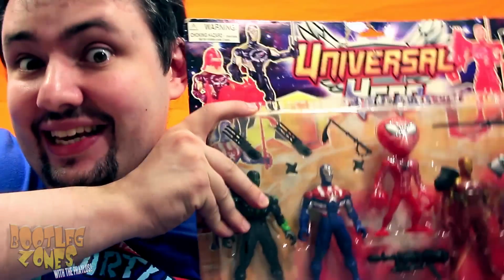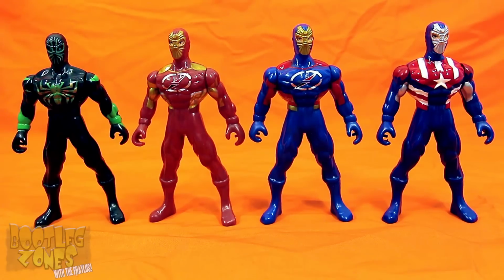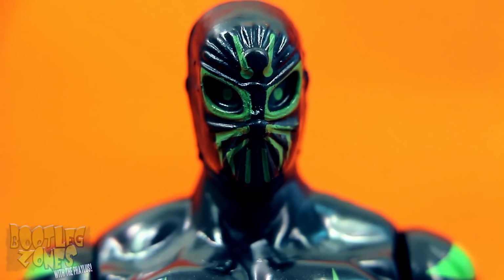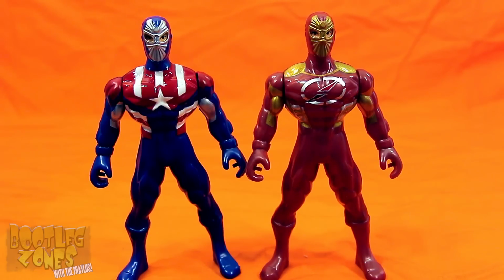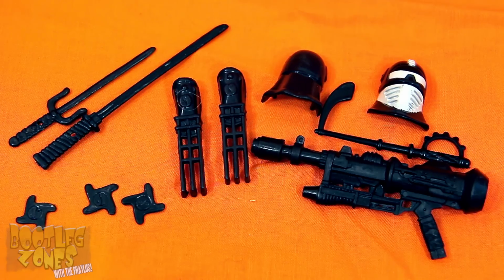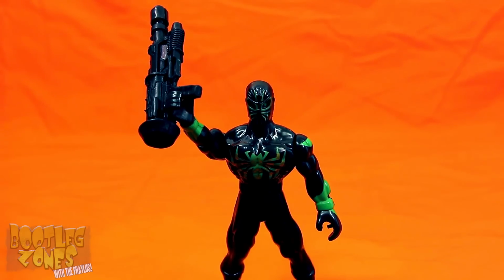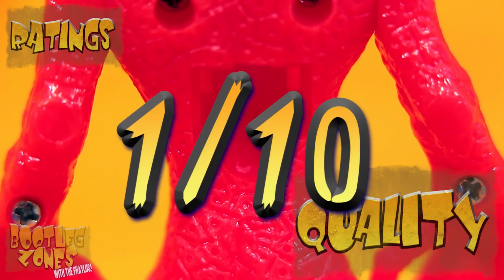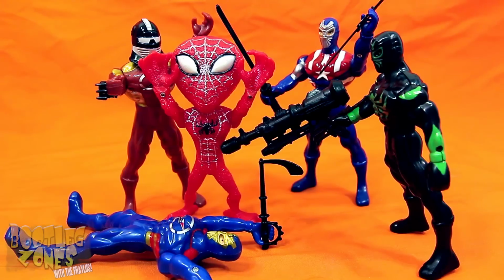Bootleg Zones: Universal Hero (Spider-man, Captain America & Power Rangers)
The generic mask guy mold strikes with KOs of Spider-Man, Captain America and 2 Overdrive Rangers... oh and also ALIEN SPIDERMAN!
Originally Released: November 14, 2014